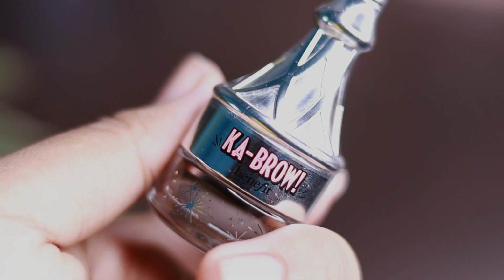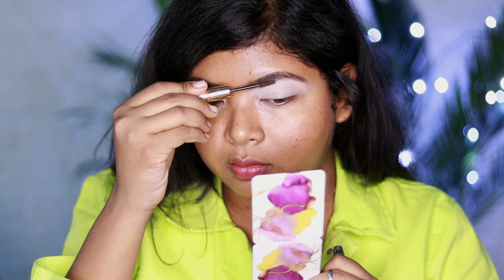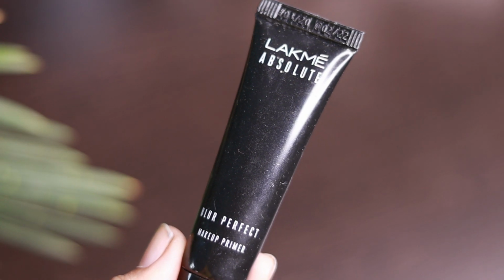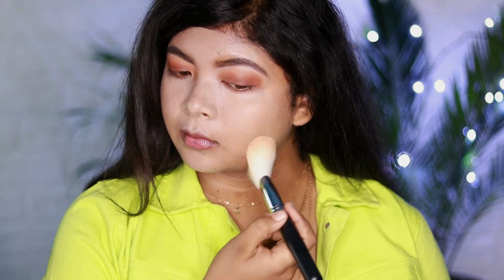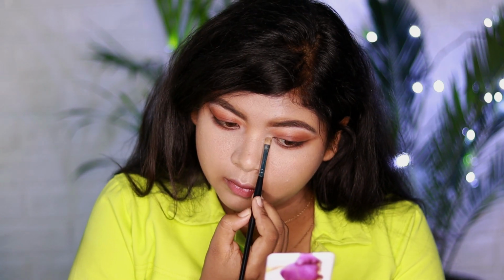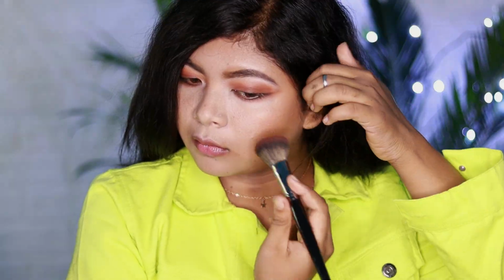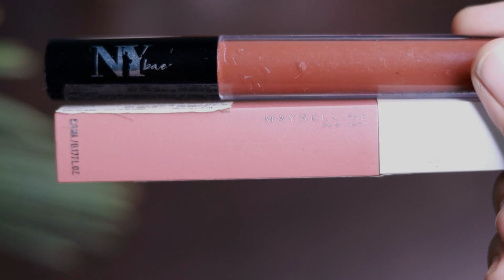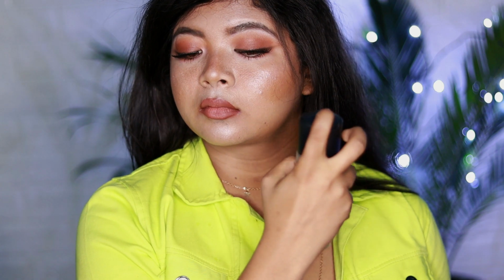New Year 2021 Look | Holiday Glam Look | Makeup Tutorial | Riya Kanji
Hi there, this is Riya Kanji, for all your beauty needs 🙋‍♀️. I hope is well with you and your family at this time. Stay safe guys. In this video, I created a unique Step by Step Holiday Glam Look Makeup Tutorial especially for all of you.

Outro Credit:  Outro 2 by TTM

Any reproduction or use of any part of the content somewhere else without my permission in any form will result in immediate action against the person concerned.

IMPORTANT

I love ya'll, be blessed all the time, ❤️